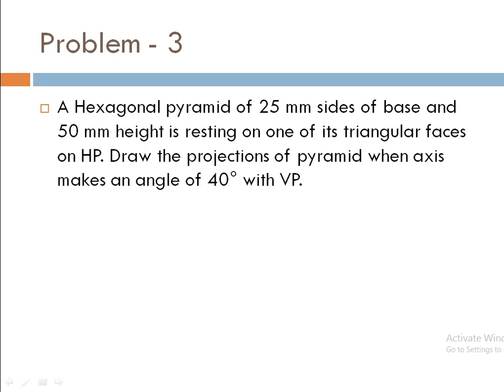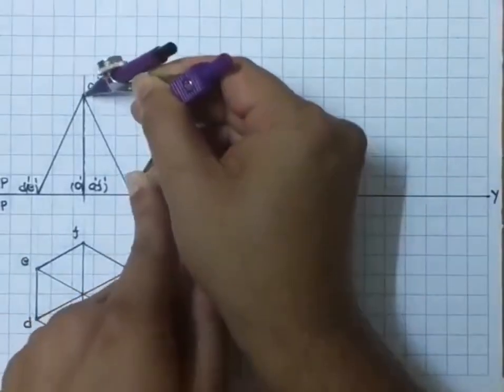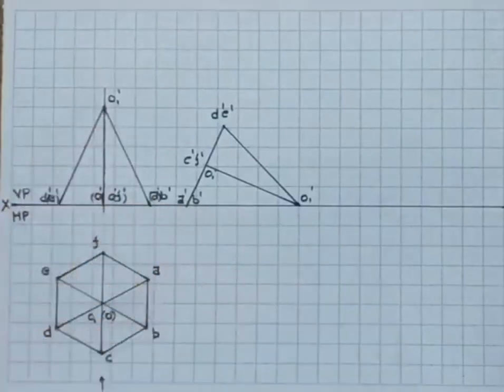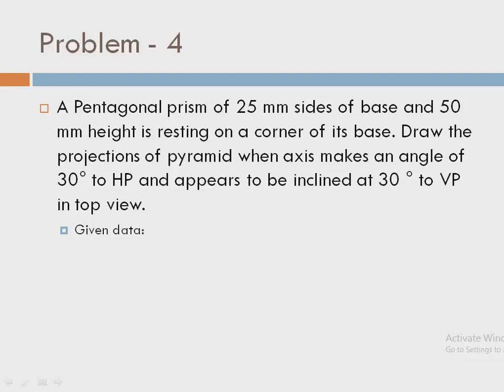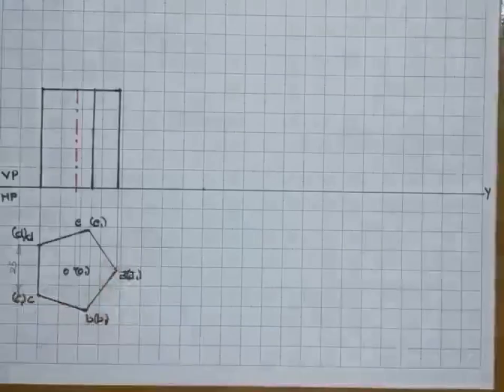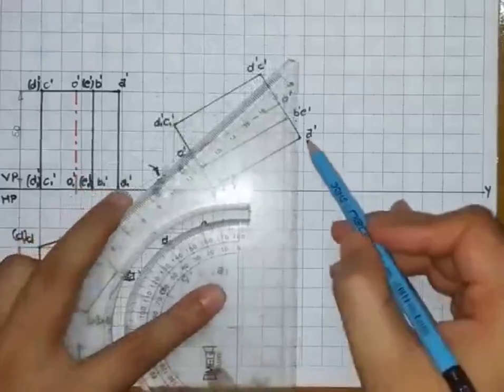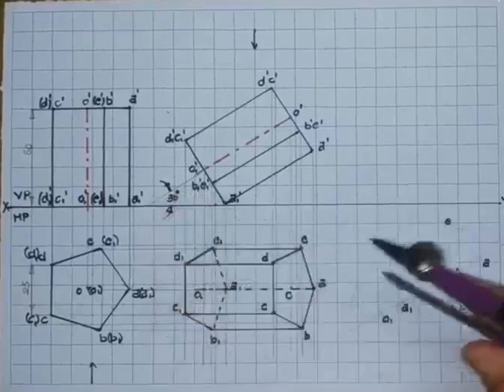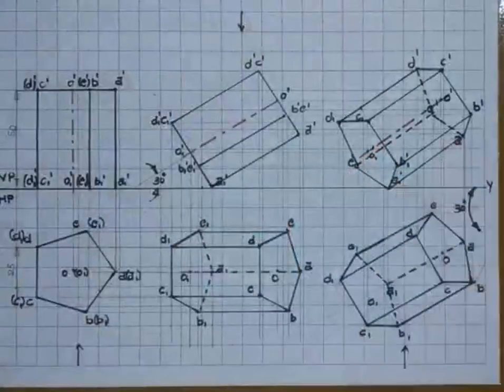Projection of Solids - Part 3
This video describes the step by step solution for problems on hexagonal pyramid and pentagonal prism.